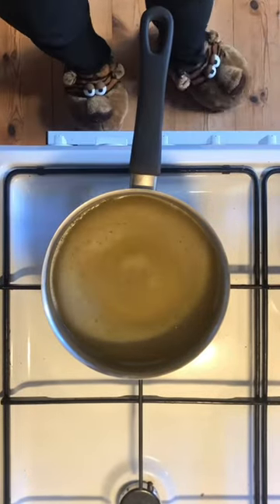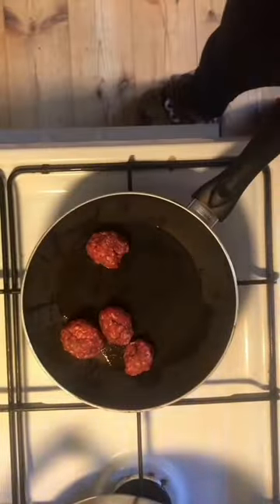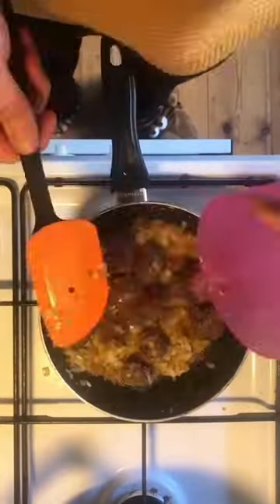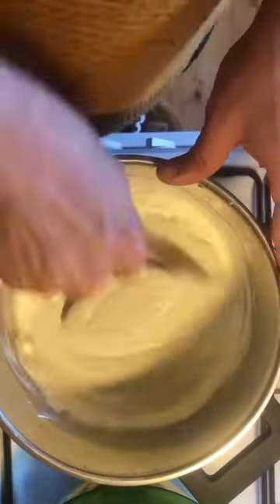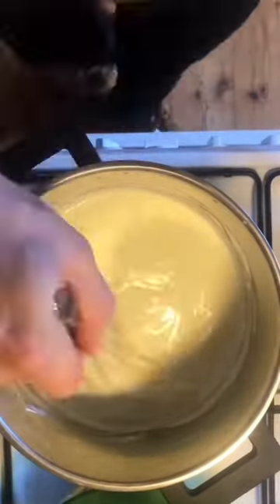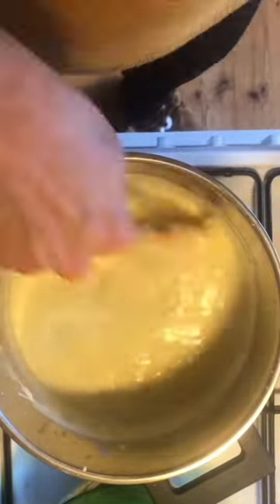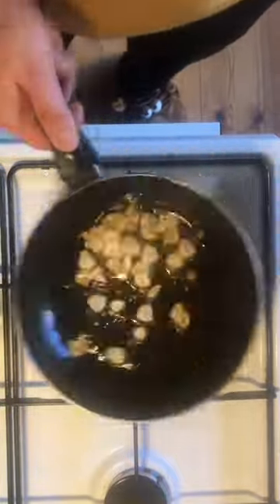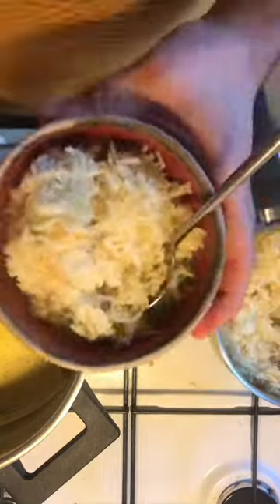Yogurt Soup with rice and meatballs ‎ شاكرية و رز shakriya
Yogurt Soup with rice and meatballs

Syrian shakriya
Or meat yogurt stew
One of my favorite dish’s with a lot of memories and family love
P.S. this not the traditional recipe as I didn’t have all the ingredients at home but as we say in Syria
جود بالموجود
Which means be generous by what you have.

Ingredients:

1,1/2 cup chicken 🐓 stock
1 cup basmati rice 🍚
Salt papper

250 grams meat 🥩 ￼( the kind that you like or have at home )
2 cloves of Garlic 🧄 I’m dyslexic I don’t know if I even wrote it correctly 😂
ghee 2 TBS if you have if not be creative and use what you have at home yes butter for example 🧈
Water 💧 around 700 ml

1 kg yogurt 🍦 the more acidic is the better
2 corn 🌽 starch
1 egg 🥚
Slat & pepper
Garlic 🧄 around 2 cloves
Saffron depends on how rich you are
And bon appetite 😋